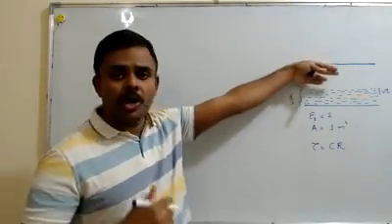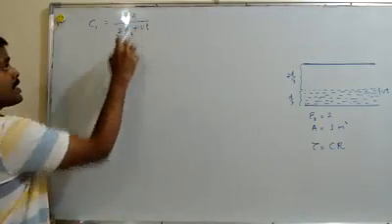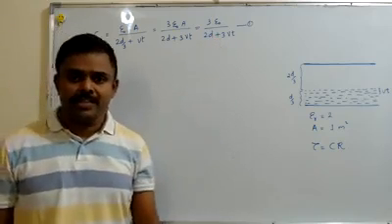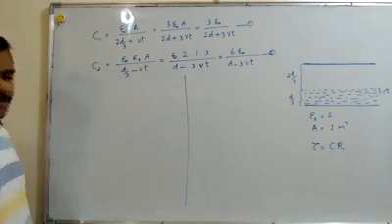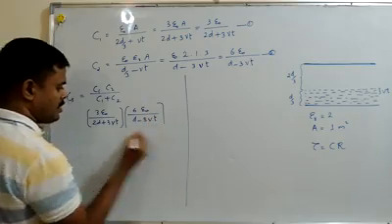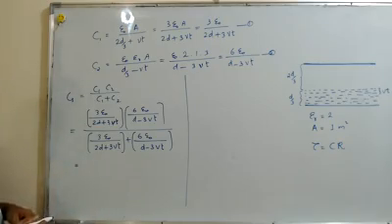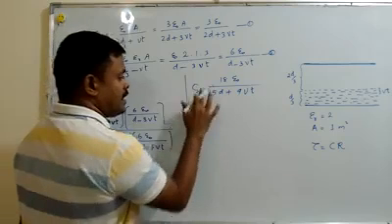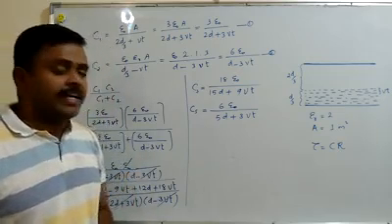Capacitors - Time constant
JEE Corner